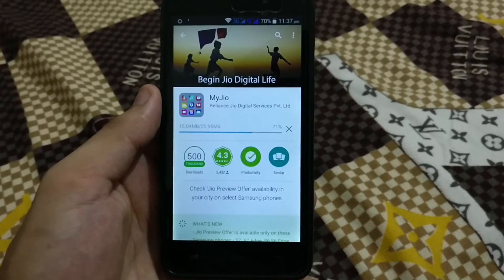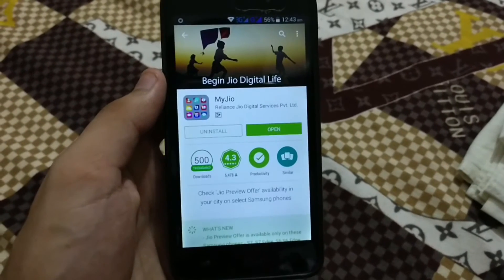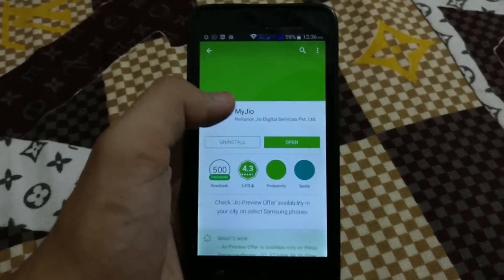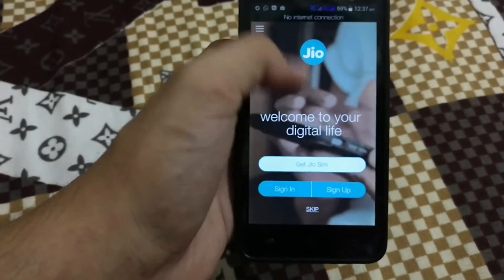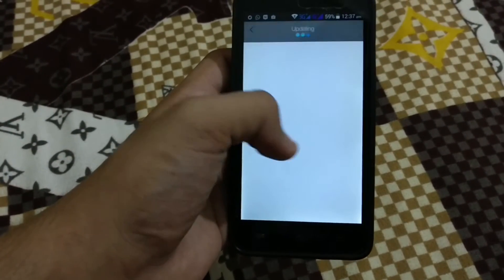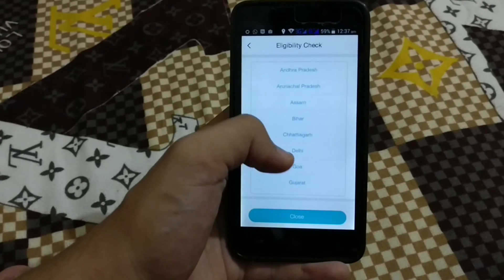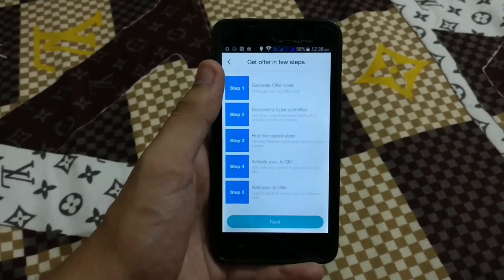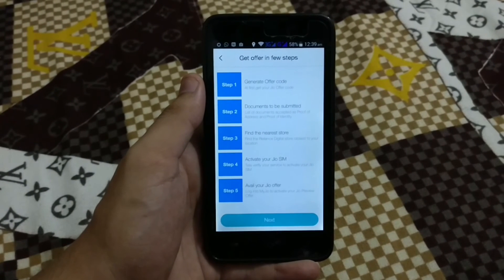How to get Jio sim Barcode with any Android device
[UPDATE]Not working anymore as checked on 27JULY016
[UPDATE]Working as tested on 30JULY2016
[UPDATE]Working v3.2.05 as tested on 31JULY2016